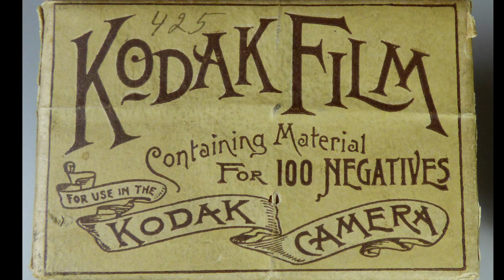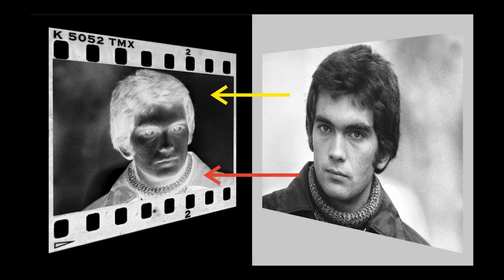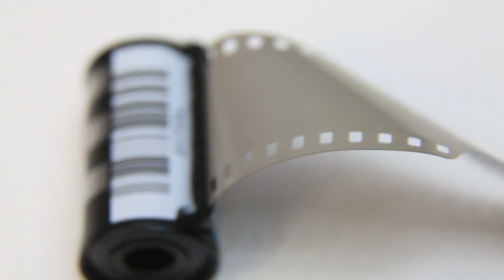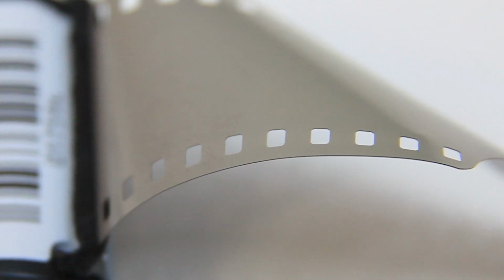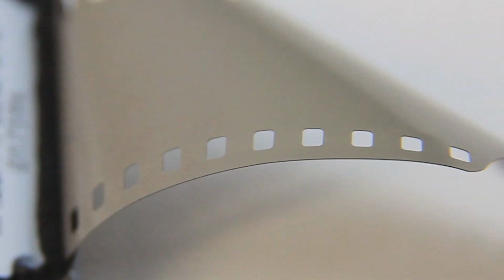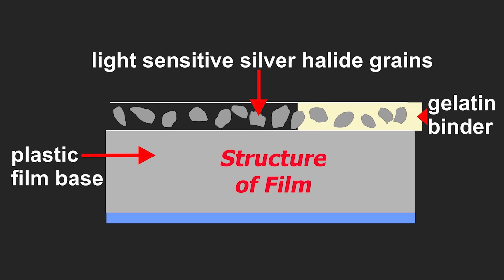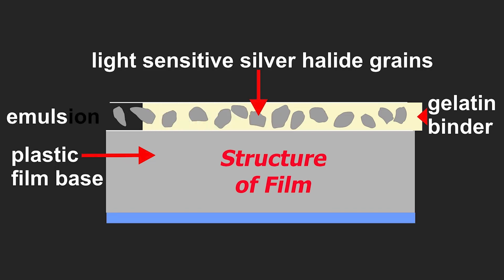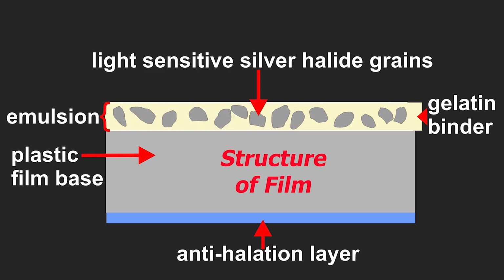How to develop black and white film at home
This is part three of a series of videos dedicated to analog film photography.

In this video, I will show you in detail what you need to have to successfully develop a film at home.
In a few words, I will tell you the most important things you need to know about black-and-white films.
I will show the whole process from mixing the chemicals to storing the film
DIY knowledge and materials for developing Black and white film(tips and tricks included).

Drop a comment with your thoughts
Like or dislike the video